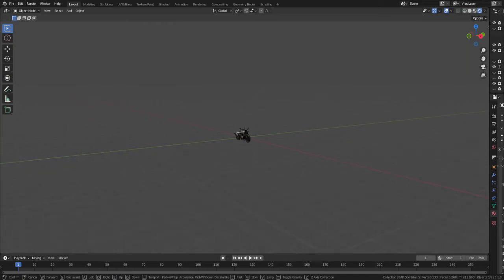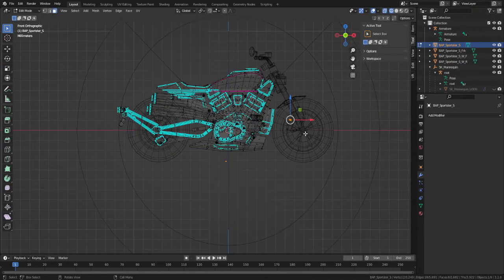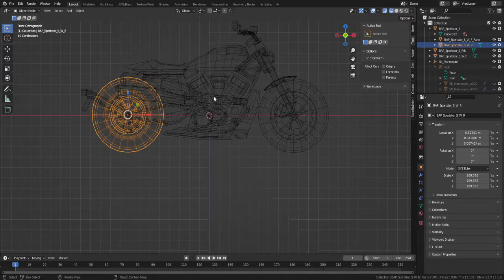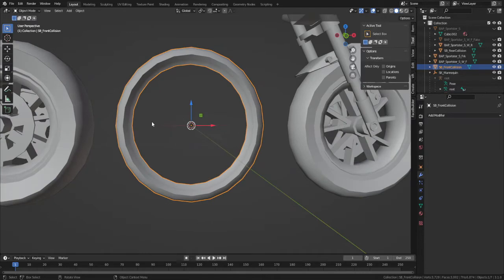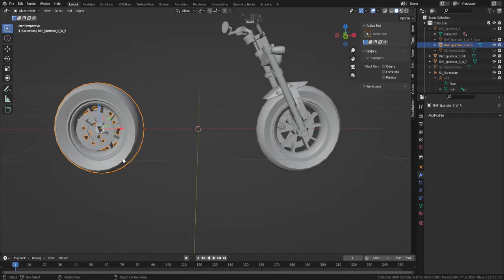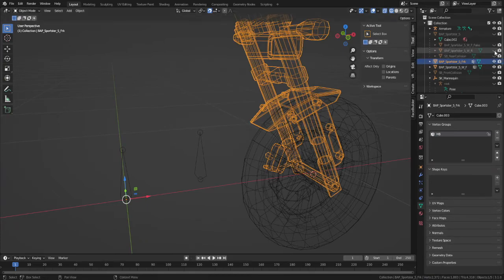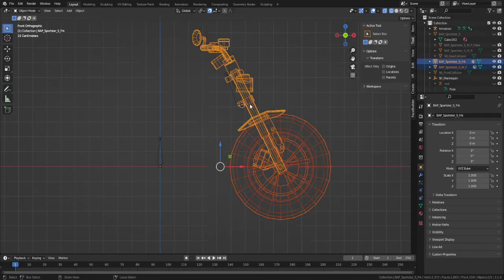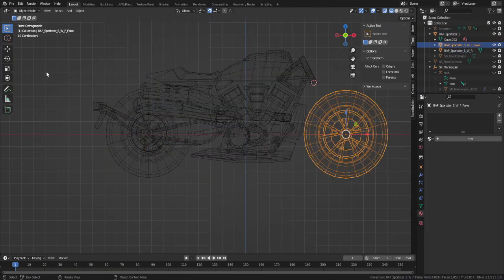Blender to UE5 Chaos Motorcycle Setup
This is part one of my setup series as we go through the process of preparing our motorcycle on the blender side for proper export. In part two, well move on to the UE5 side and go from there.